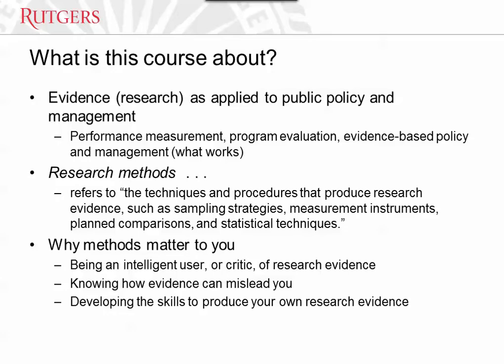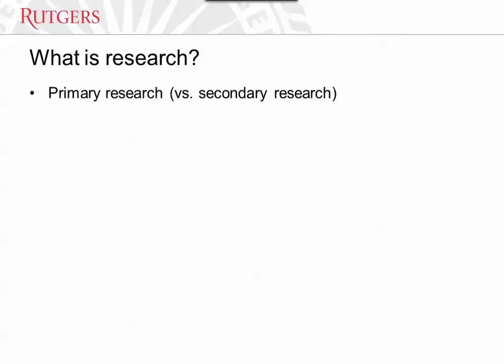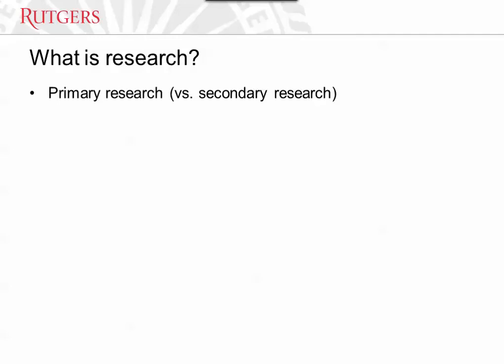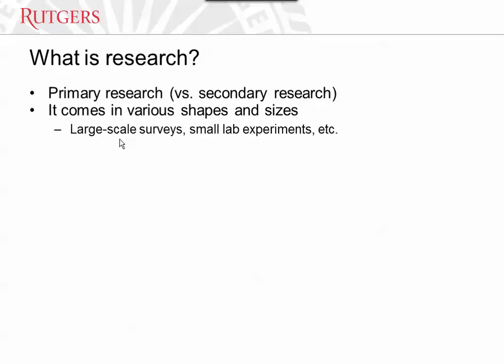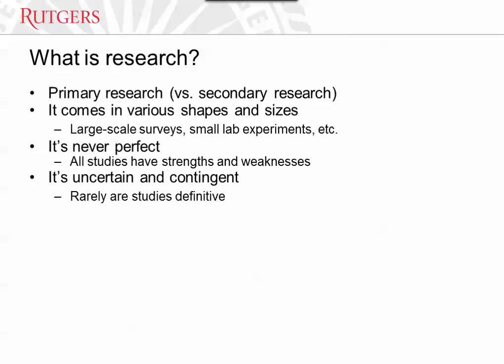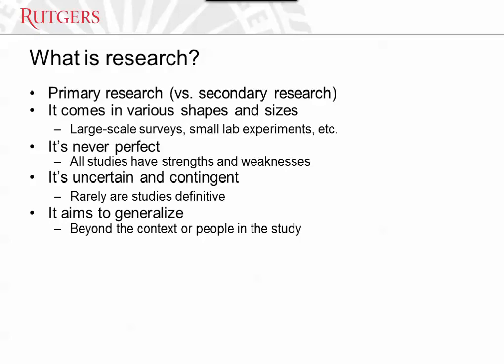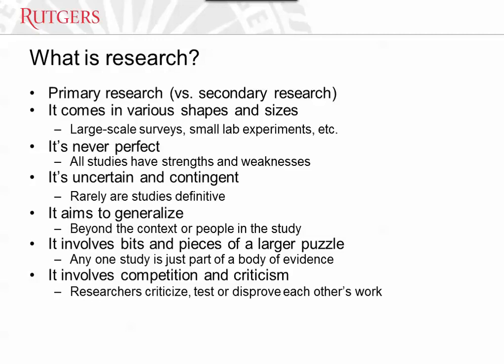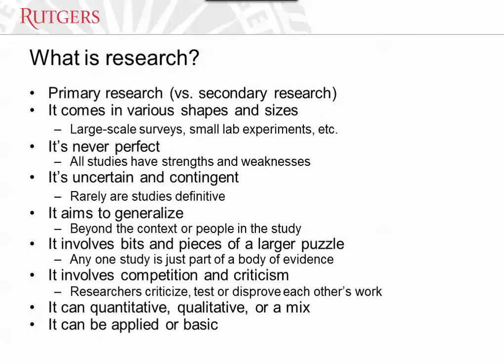Introduction and Overview (Part 2)